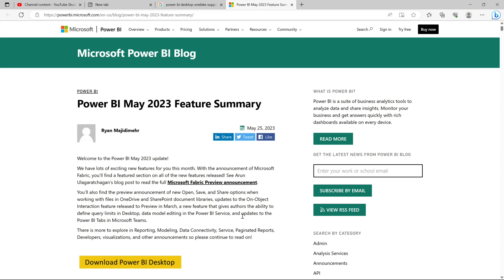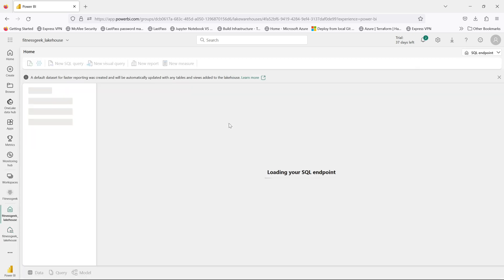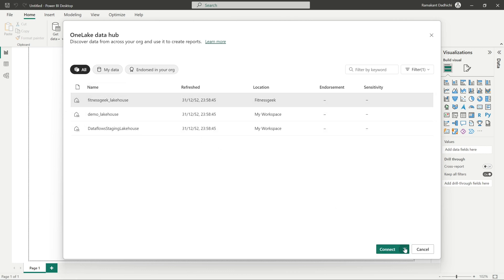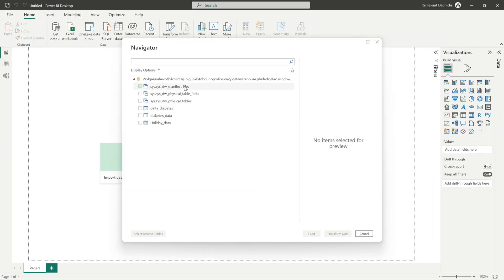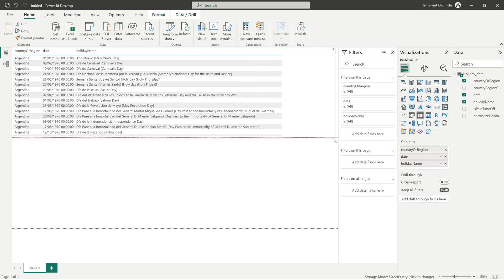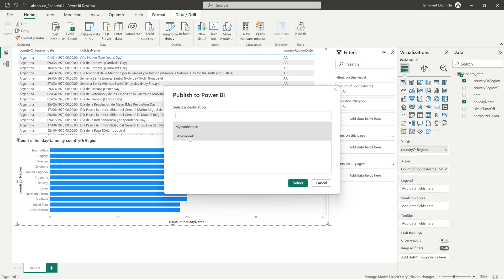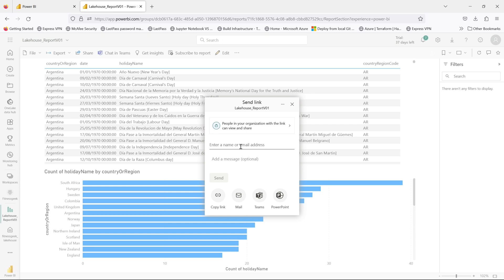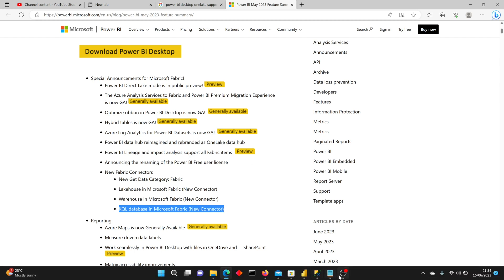Connect Power BI Desktop to Microsoft fabric Lakehouse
In this video, we will use the latest Power BI desktop to connect Microsoft Fabric Lakehouse and create a report using a delta table.